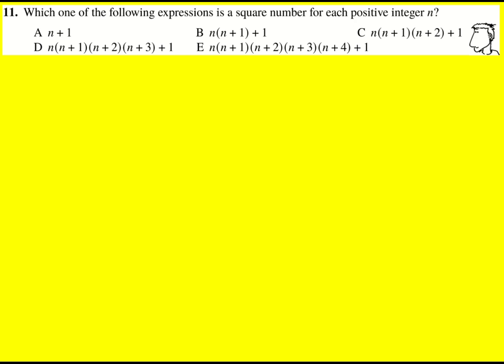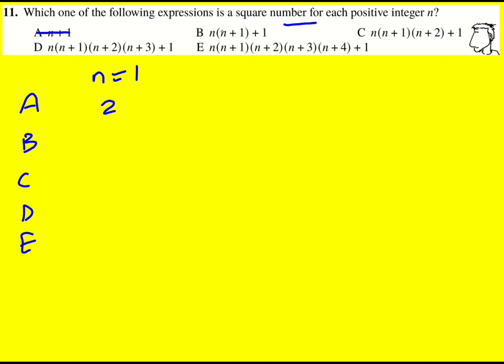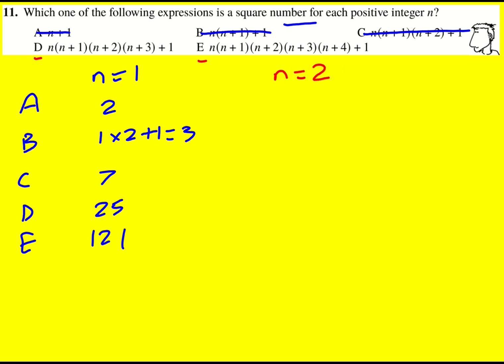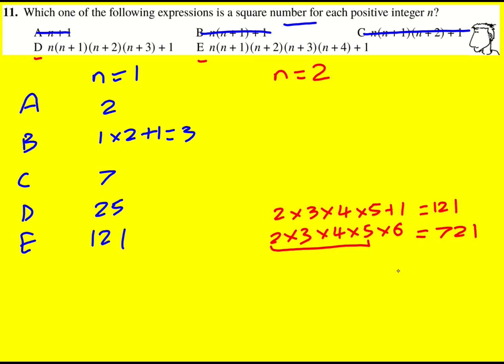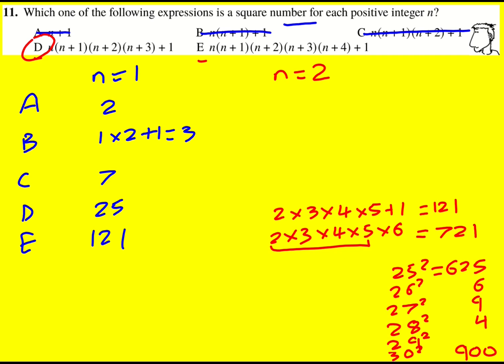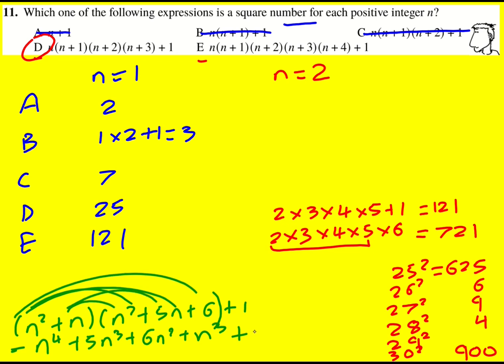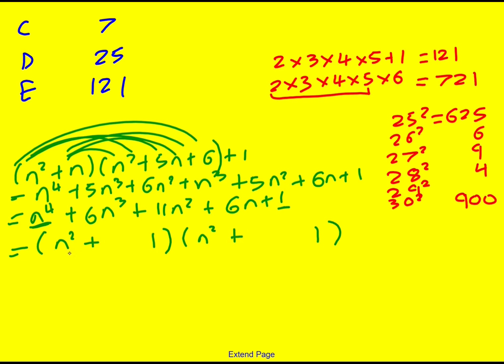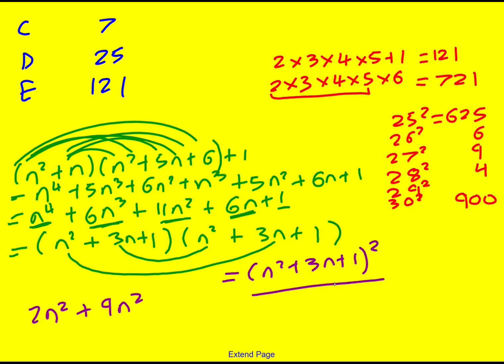SMC 2024 q11 (UKMT Senior Maths Challenge)